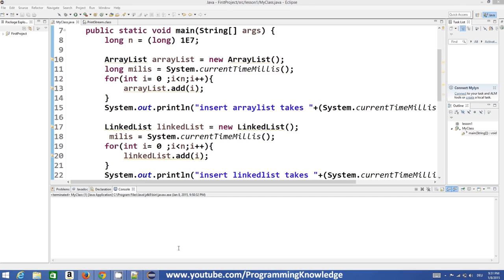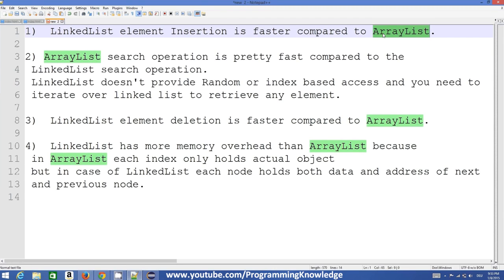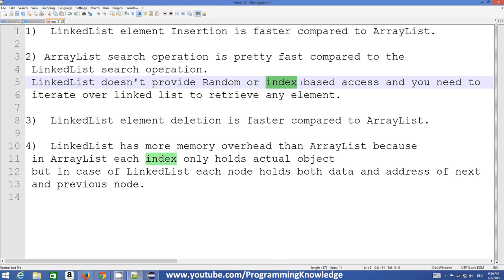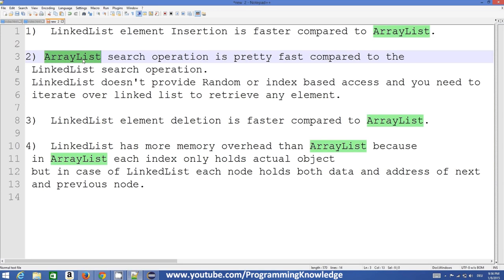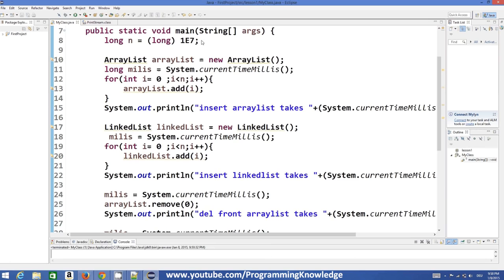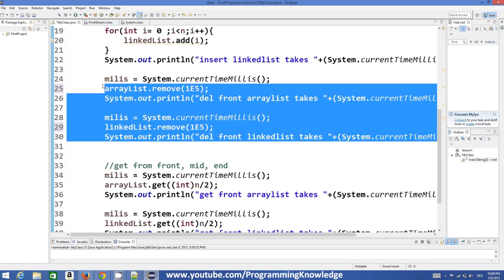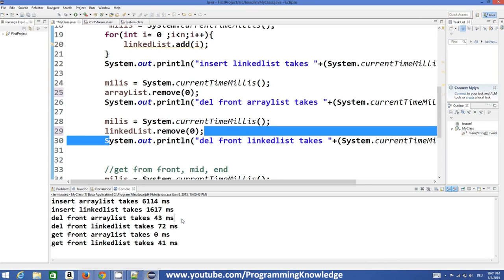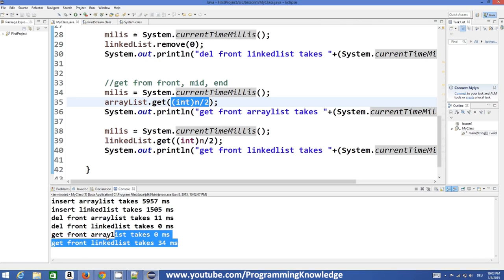Java Tutorial For Beginners 33 Difference between LinkedList vs ArrayList in J